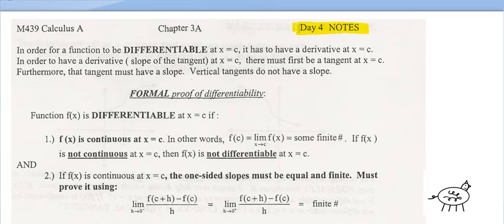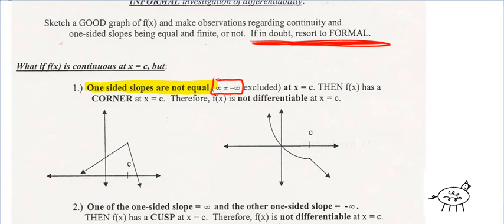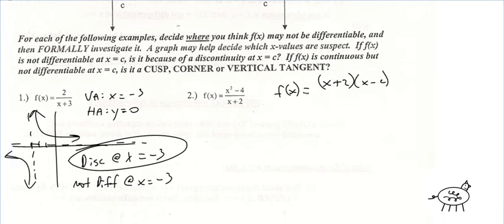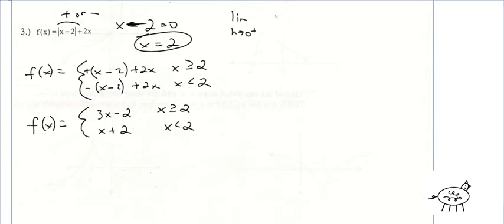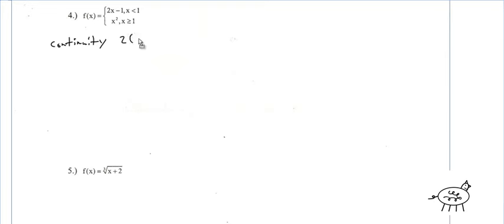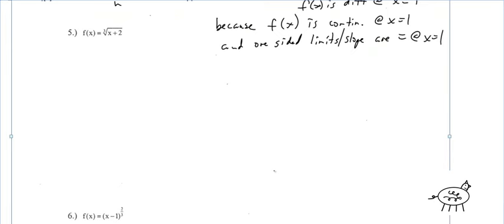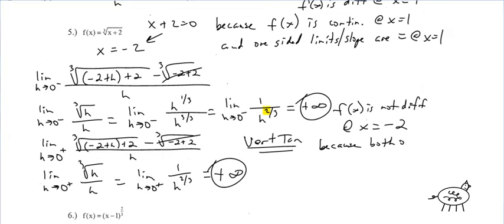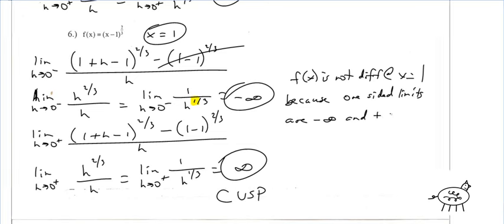M439 Calc Ch 3A Day 4